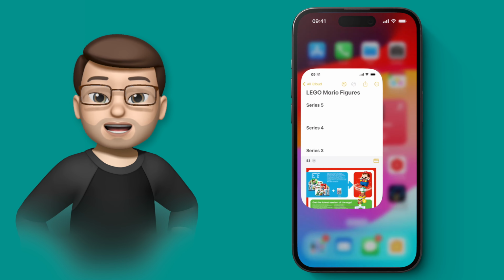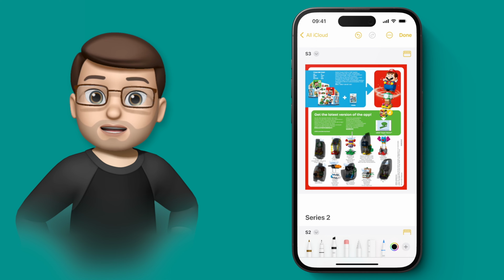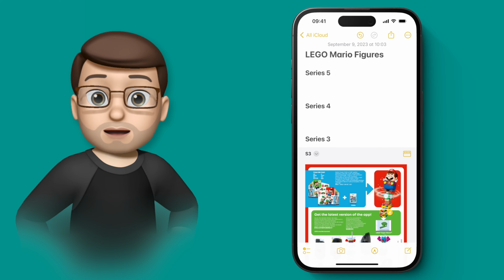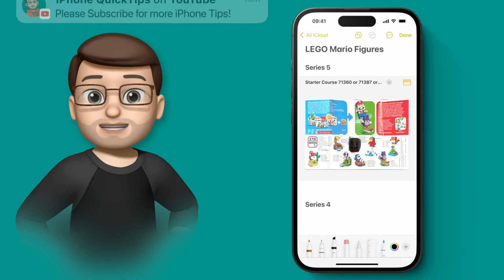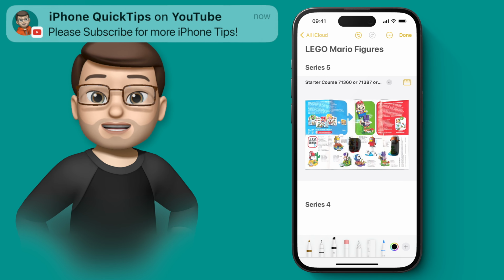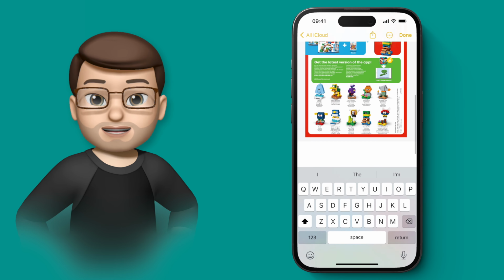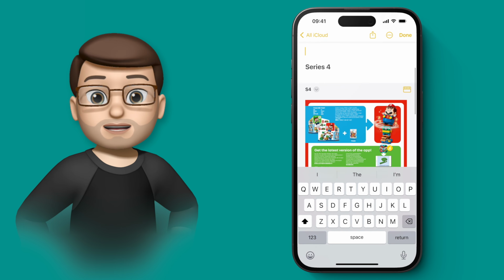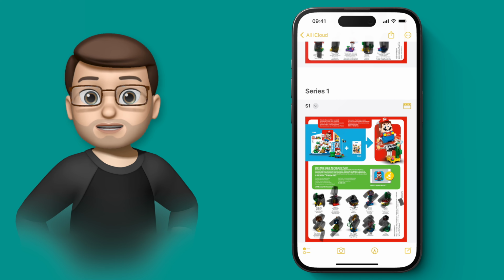Embed and Interact with PDF Documents in your Notes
Discover powerful new tools for PDF Documents in Notes.

In this video, I'll show you how to embed and interact with PDF documents in your Notes on iOS 17. It's a game-changer! Learn how to seamlessly integrate embedded PDFs, whether they're scanned documents or downloaded PDFs, and make the most of the powerful MarkUp tools in Notes. This tutorial will help you unlock a whole new level of productivity and organisation. Join me in this comprehensive guide to enhance your PDF handling on iOS 17.